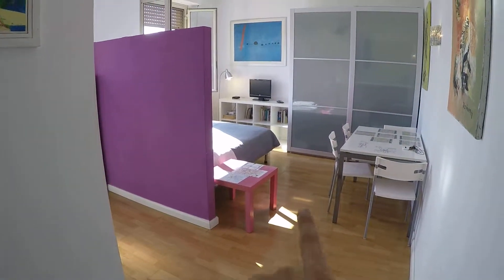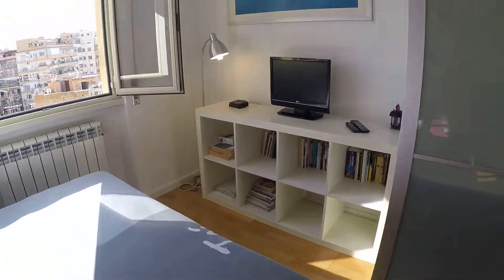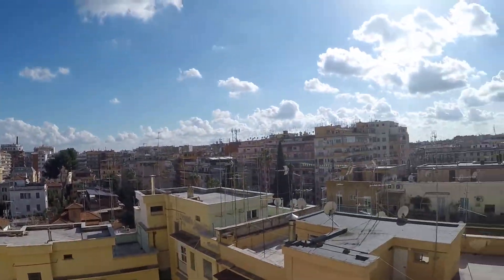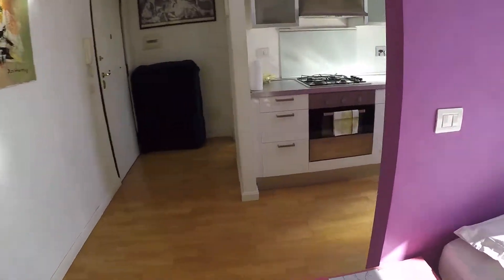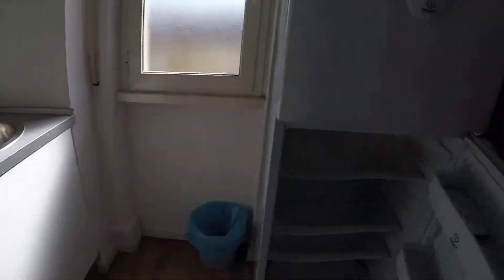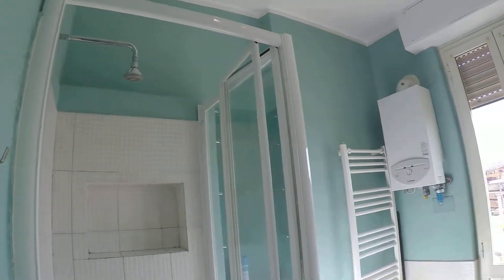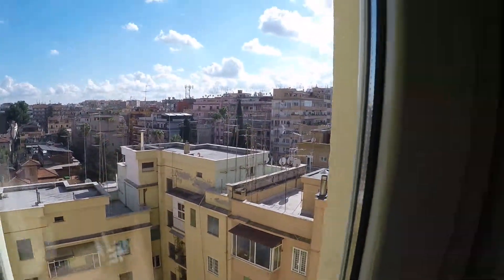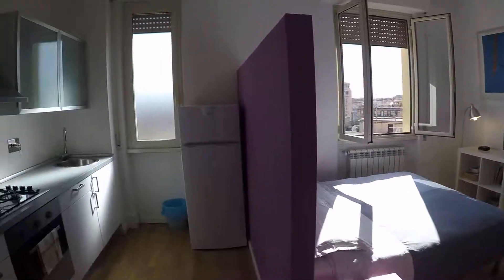Sunny and Modern Studio Apartment for Rent in San Giovanni - Spotahome (ref 102179)